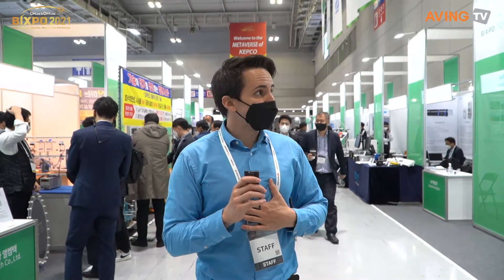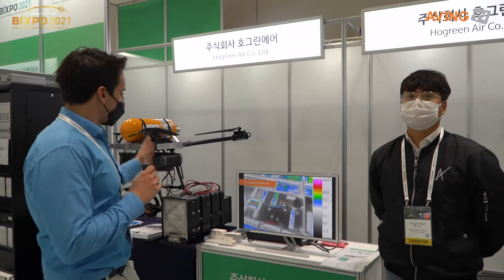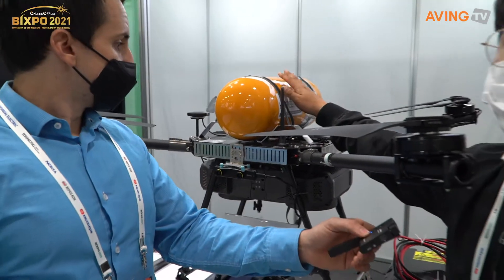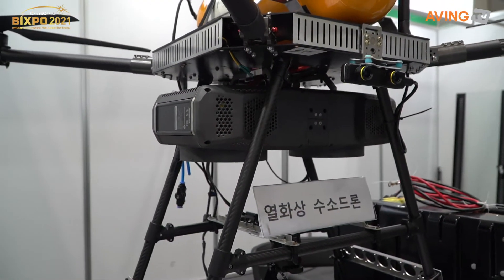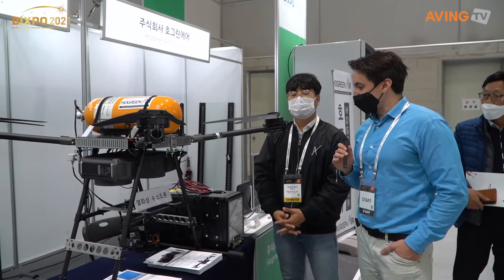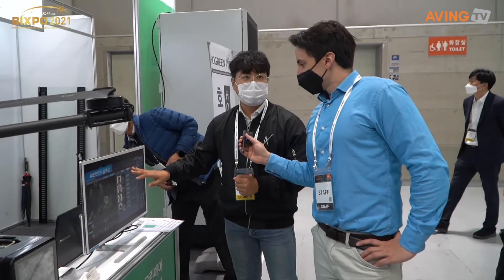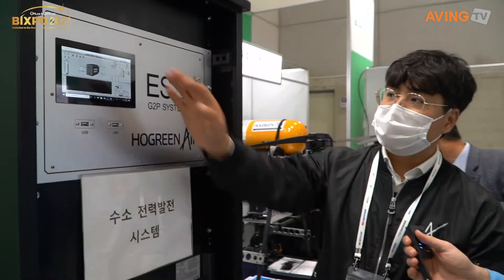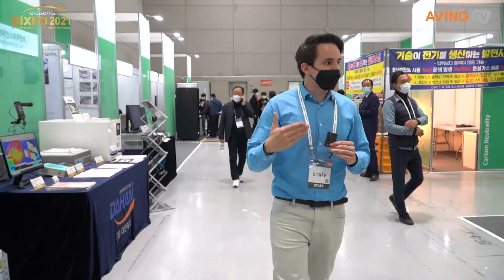호그린에어, BIXPO 2021 참가... "고출력 수소연료전지와 긴 비행 시간 보장하는 멀티콥터 개발할 것!"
㈜호그린에어(대표 홍성호)는 오는 11월 10일(수)부터 12일(금)까지 광주 김대중컨벤션센터에서 개최되는 'BIXPO 2021(빛가람 국제전력기술 엑스포)'에 참가한다.

호그린에어는 각종 드론 하드웨어, 소프트웨어 및 기타 전반적인 드론 솔루션을 제작, 판매하고 있으며, 대표적인 개발 제품으로는 수소연료전지와 수소탱크가 결합한 전력 제너레이터 시스템인 '수소파워팩'이 있다. 드론 관련 다수의 특허를 보유하고 있으며, 대표적인 특허로는 'LTE 기반 영상데이터 고속 암호화', '무인 농약 공급 시스템' 등이 있고 농업, 국방, AI 등 여러 산업 분야에 걸쳐 드론 개발을 하고 있다.

또한, 영국 Intelligent Energy사와 한국 총판 협약을 체결한 상태로, 여러 종류의 수소연료전지를 취급(FCM800 시리즈, UAV용 FCPM)하고 있다. 기존 리튬 폴리머 배터리로 25~30분 걸리던 비행 시간을 산업용 드론에 Intelligent Energy의 수소연료전지(2.4kW FCPM)와 호그린에어의 수소탱크를 결합해 2시간 이상으로 비행 시간을 비약적으로 증가시킬 수 있어, 소방 목적, 안면인식 기능을 이용한 실종자 수색 등 다양한 용도로 사용할 수 있다.

호그린에어의 PEM(고분자전해질) 연료 전지 특유의 고성능 공랭식 연료 전지 플랫폼은 최소한의 주변 부품을 사용하고 저온 성능을 충족한다. 시스템을 구성하는 부품의 수가 적어, 신뢰성이 높고 가격이 낮다. 공급된 수소로부터 깨끗한 DC 전력을 생산하고, 공기에서 나오는 산소와 결합돼 순수 수증기만을 방출한다.

거의 소음이 없는 무진동 작동으로 기존의 디젤 발전기보다 환경적인 측면에서 장점이 있다. FCM 시리즈는 다양한 전력 출력으로 제공되며, 확장성을 충족하기 위해 설계되어 단독 또는 다른 FCM과 함께 작동해 더욱 다양한 전력 출력 수요를 충족시킬 수 있다. 통신타워, 휴대용 전원 시스템, 백업 전원, 복지, 자재 처리 장비 및 보조 동력 장치까지 다양한 분야에서 사용될 수 있다.

회사 관계자는 "이번 전시회에 참가하여 수소연료전지의 안전성 문제에 대한 선입견을 불식하고 좋은 인식을 가질 수 있도록 홍보하고 판매를 촉진하려고 한다"라며, "현재 당사의 수소연료전지는 기술신용평가 T3 등급을 받은 상태이며, 드론 자율비행 관제 시스템을 개발 중이다"라고 말했다.

덧붙여 "수소드론의 장시간 임무비행으로 통합된 드론 자율 비행과 관제 시스템을 지속적으로 개발할 예정이고, 2020년 하반기부터 시작한 수소연료전지 발전사업도 계속 이어나갈 예정이다."라고 설명했다.

현재 연료전지가 제공하는 가장 큰 출력은 2.4kW다. 향후 이보다 더 큰 출력을 가진 수소연료전지(4.8kW 이상)를 개발하여 고중량의 payload를 지원하고, 더 긴 비행 시간을 보장하는 멀티콥터를 개발하려는 계획을 가지고 있다고 관계자는 전했다. 또한, 기존의 수소연료전지를 탑재한 드론은 혹한의 기후에서는 작동 사양을 충족하지 못해 아직은 운용에 어려움이 있다. 이에 영하 20도의 기온에서도 수소연료전지가 작동할 수 있도록 개발할 예정이다.

한편, 올해 7회째를 맞는 BIXPO 2021은 포스트 코로나 시대에 맞춰 온-오프라인으로 개최되며, 참가 기업과 전문가들에게 신기술 교류와 상생 발전의 장을 마련한다. 주요 전시 구성은 다음과 같다. △전력 및 에너지 기업 △탄소중립기술 보유 기업 △해상풍력관 △기후위기체험관 △스타트업